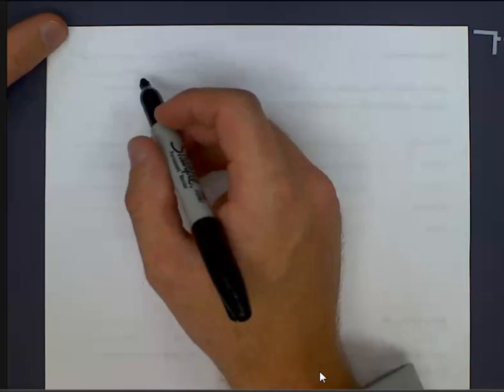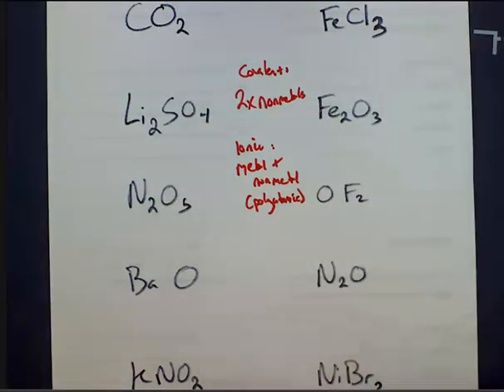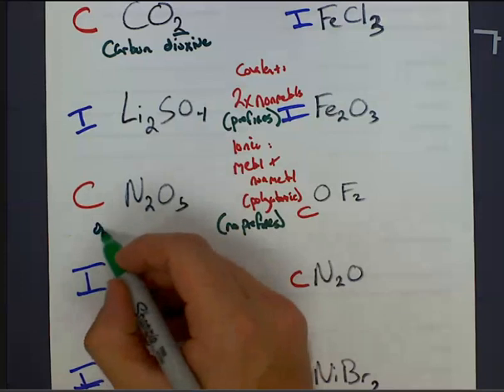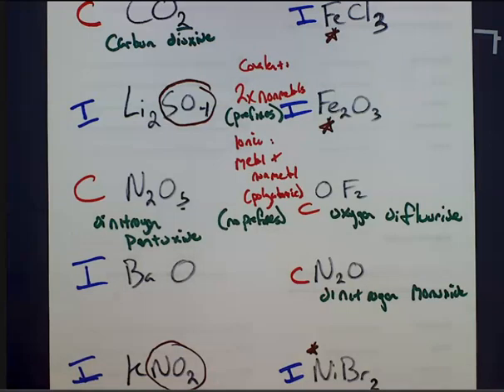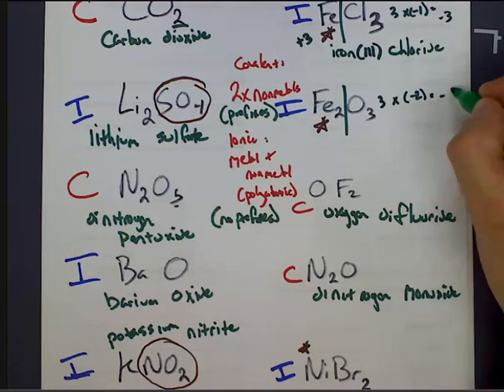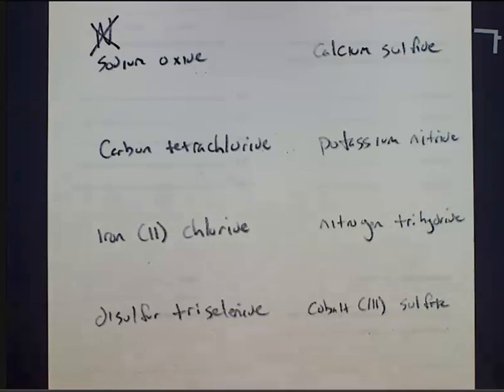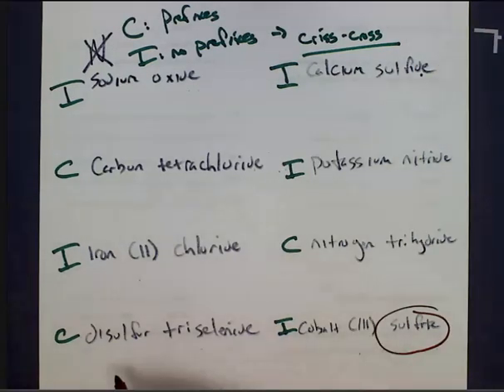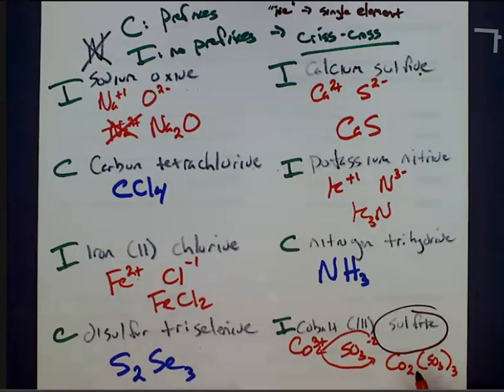Mixed Naming Tutorial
Learn to decide which rules to use for each individual compound in a set of mixed compounds.  We assume you've memorized the polyatomic ions, the charges of common main-block elements, and the prefixes for covalent compounds.